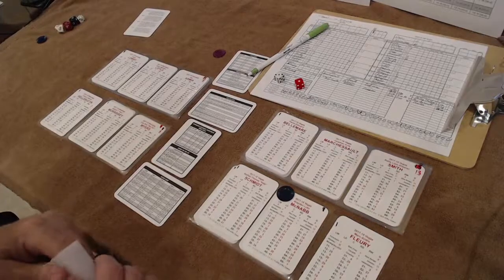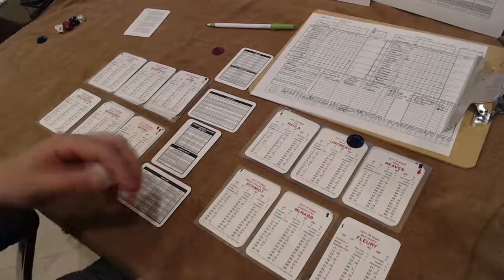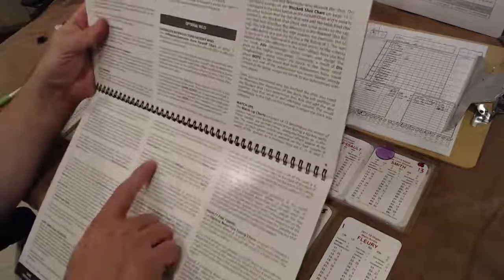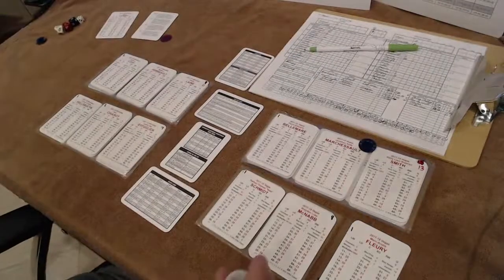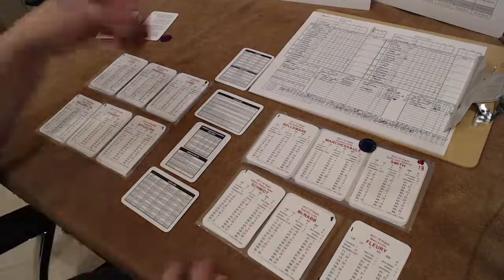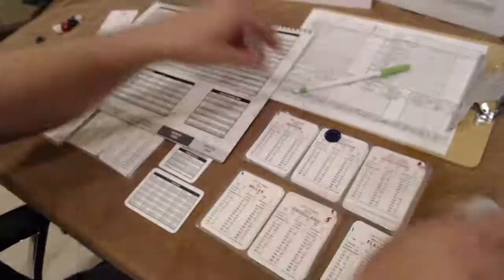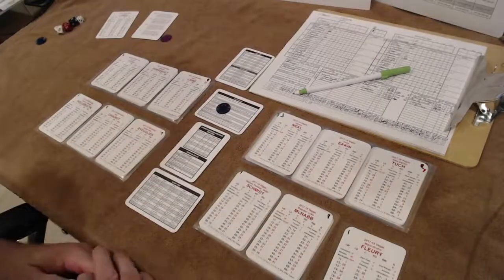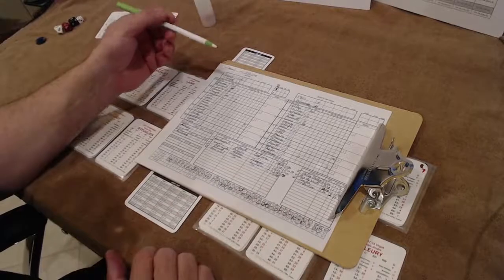APBA Hockey 2017-2018 Conference Finals Vegas Golden Knights at Winnipeg Jets 5-12-2018 Game1 Per2